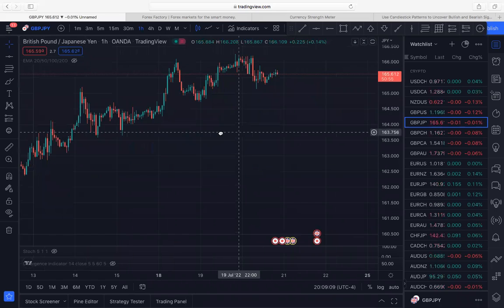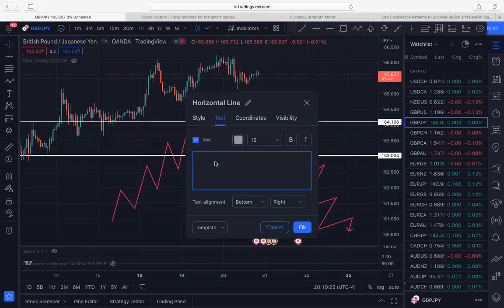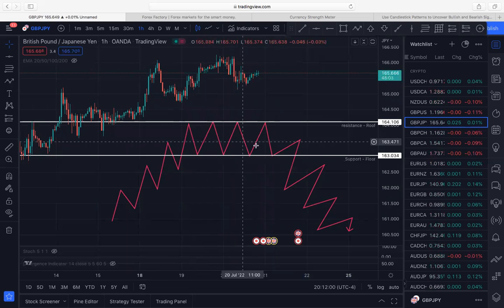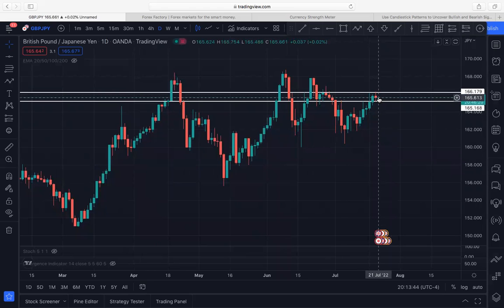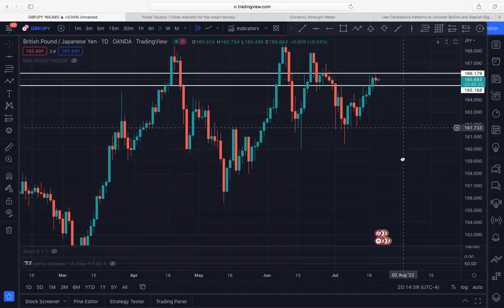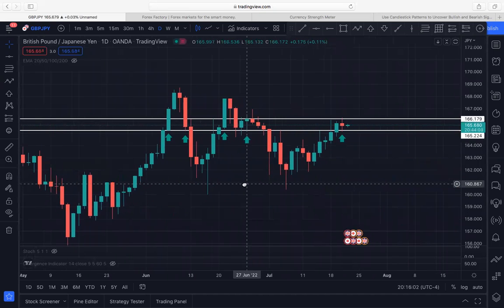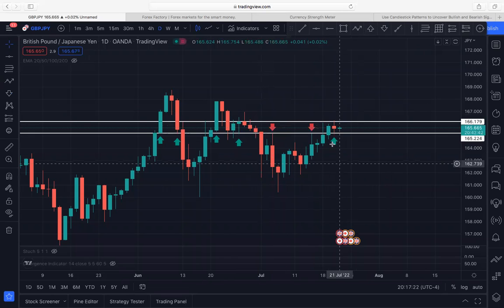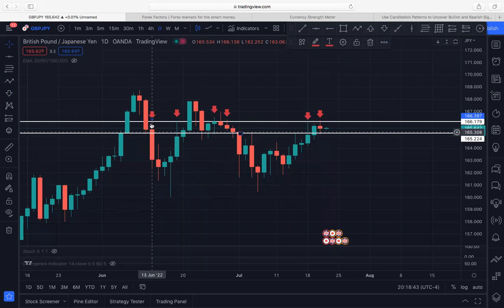Day 3: Support & Resistance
Learning how to mark up a support and resistance line

If you would like to receive more classes from the organization I am in and/or myself, you are able to join our team for a monthly fee of $100 - choice package